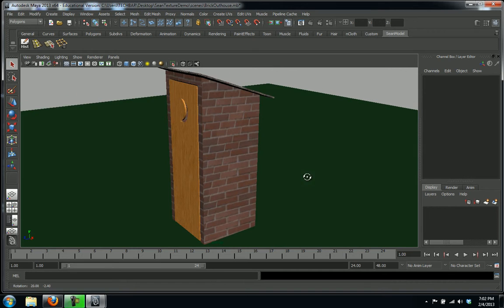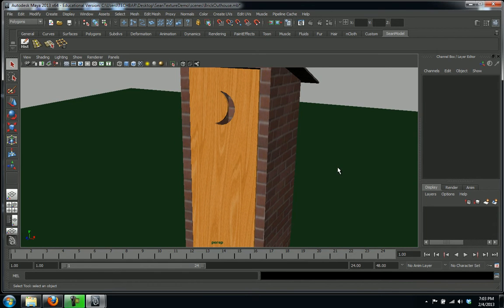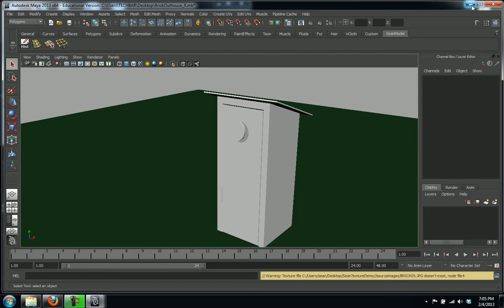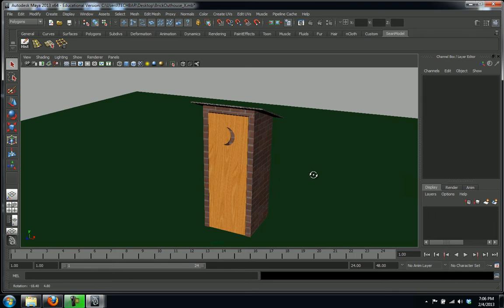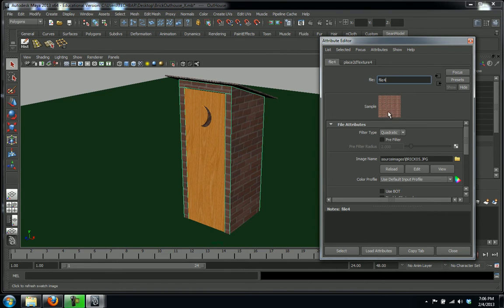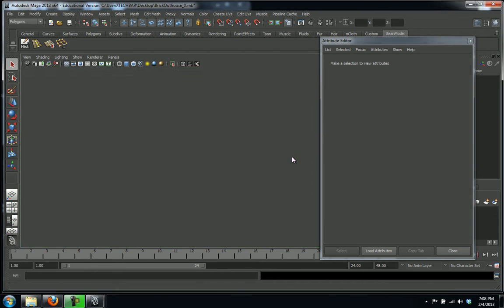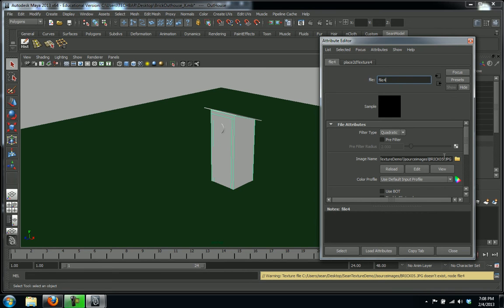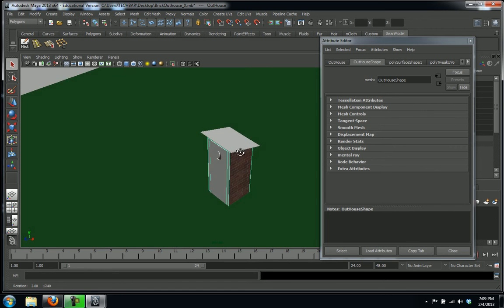Project Folder Review Reminder